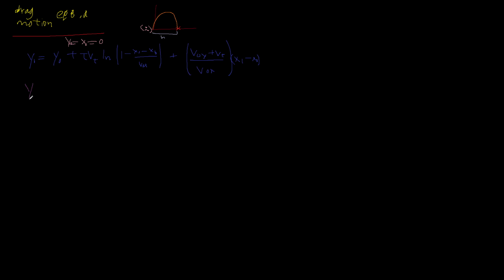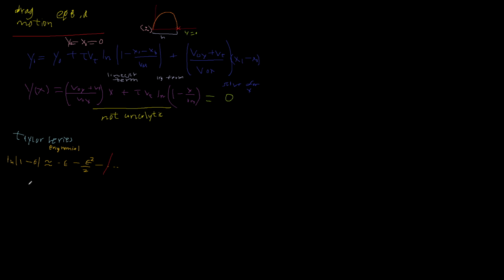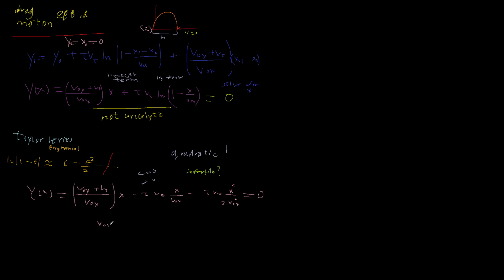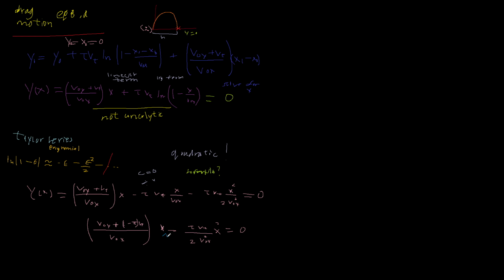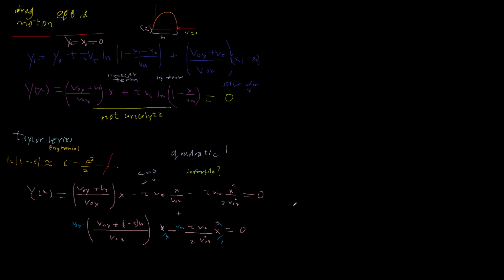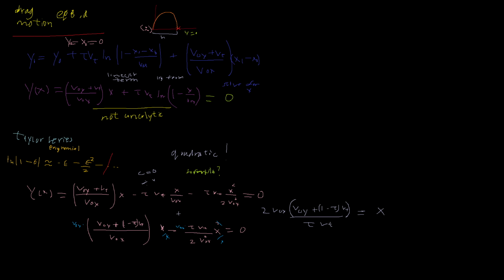Multivariabel Physics Chapter 3 Episode 8.d - Drag Motion Pt 2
Here we look at finding the roots of our equation of motion with linear drag.